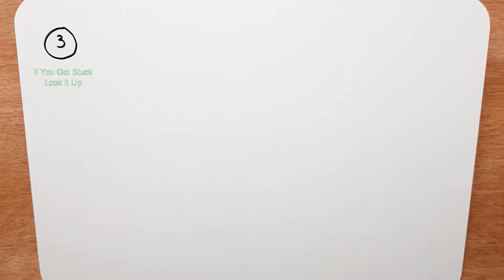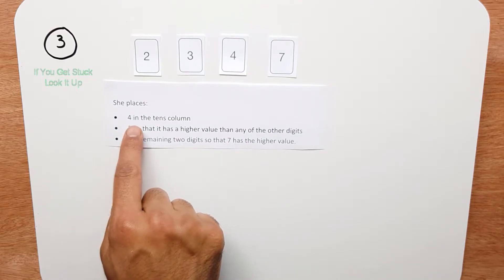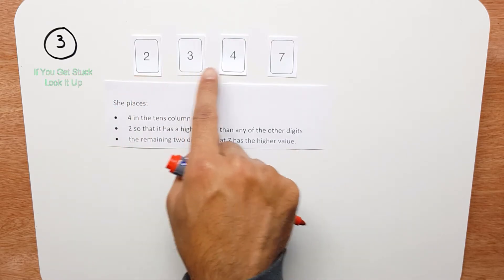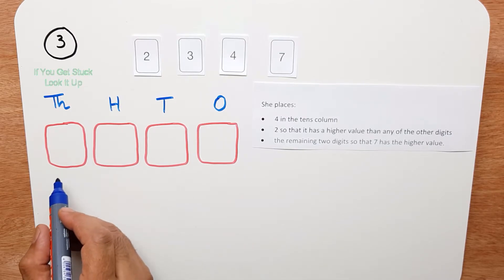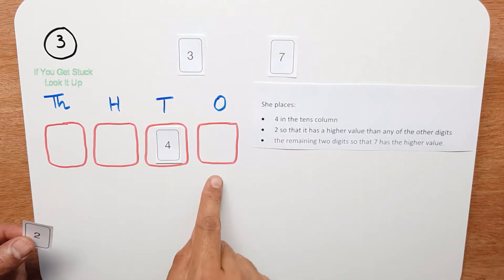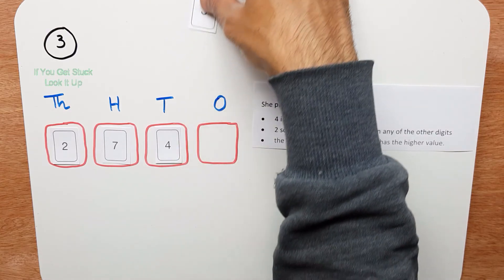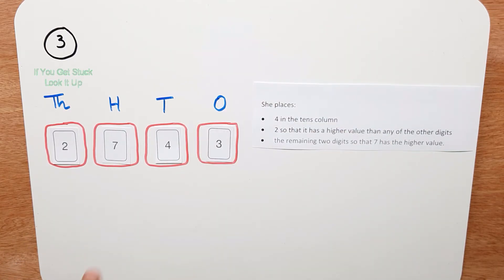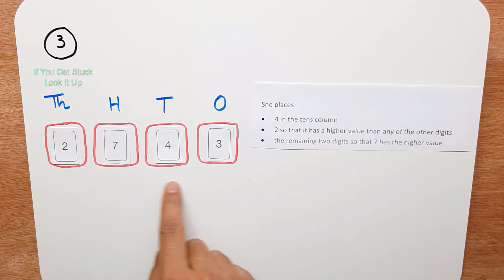Mathematics SATS 2018 PAPER 3 - Q3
This is a walk through of the:
MATHS Keystage 2 SATS 2018 Paper 3 -  Reasoning

Q3
Link:
Original Test Papers:

Use the link above for the worksheets for SATS.
It is FREE to create an account on TES.COM.
It is FREE to download the original SATS paper and free to download  the condensed version I made.

Please pass on the message to all year 5 and 6 primary school teachers.
They can use this resource for their pupils.

I go through each question at a slow pace (you can increase the speed if it's too slow ;-)